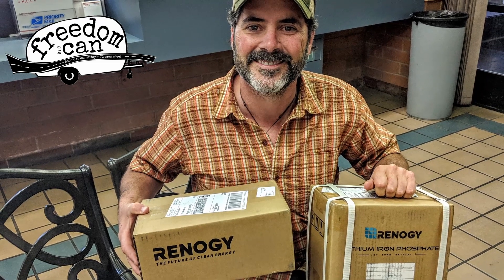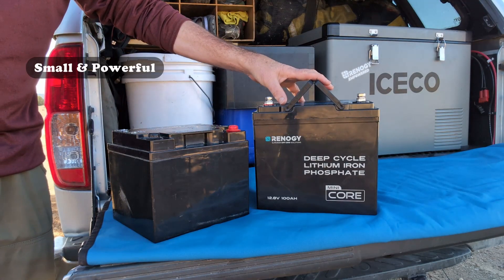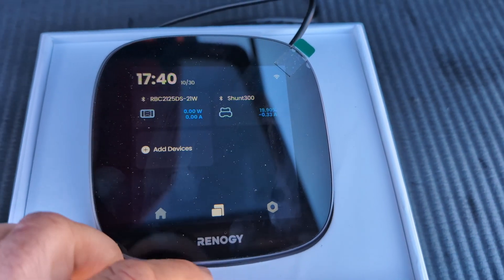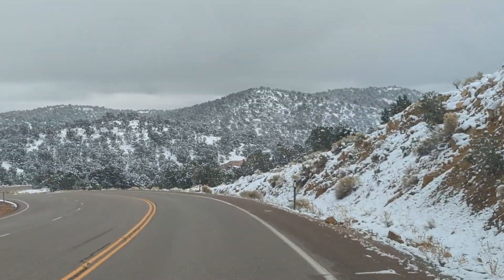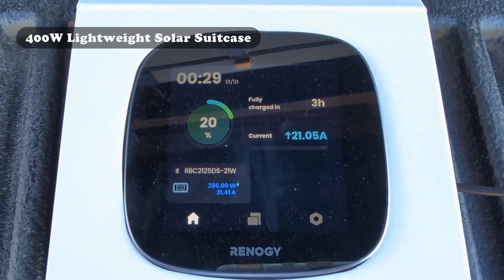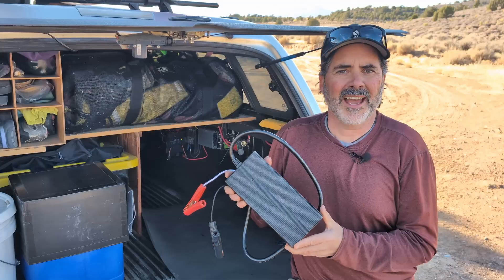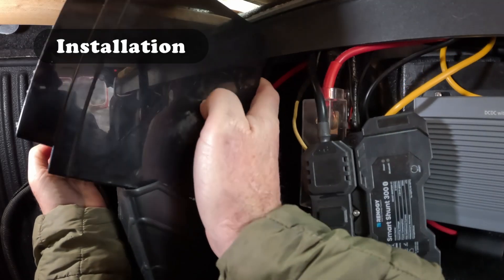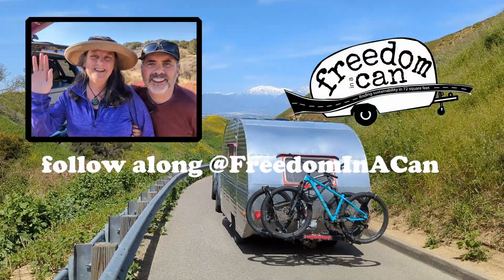Can a Mini Battery Power Your Off-Grid Adventures? Renogy 12V 100Ah Core Mini LiFePO4 Battery Test!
Can a mini battery still pack enough power to fuel your road trip's energy needs?  In this video, we take Renogy's 100Ah Mini CORE LiFePO4 Battery for a real-life road trip test.

We'll be swapping out the 50Ah LFP Battery that ran our 12V ICECO refrigerator in the back of our truck and replacing it with this small and powerful 100Ah version.  While it easily fits in the back of our truck, it's also perfect for your van, SUV, small camper, boat and still power all your off grid energy needs.

We'll be charging this battery through the 50A DC to DC Charger with MPPT.  Installation video here.

What We Like About this Battery!
1. High Capacity in a Small Package.  At just a bit bigger than our 50Ah LFP battery, it has twice the capacity (50Ah @ .19 cubic feet vs. 100Ah @ .22 cubic feet).
2. Series or Parallel Configurations Possible.  Achieve the voltage, amperage, and capacity you need between 12V – 48V.
3. Very Lightweight for a High-Capacity Battery.  At just under 22 pounds, this battery is 42 pounds lighter than most other 100Ah lead acid batteries, and even a few pounds lighter than other Lithium Iron Phosphate batteries.
4. Easy Bluetooth Monitoring. Combine with the Renogy Battery Shunt 300 and the Renogy ONE Core monitor for easy Bluetooth monitoring.
5. Vibration Resistant. With it's location in the back of our truck it needs to be resilient.
6. Low Temperature Charging Protection. Since our battery will be exposed to very cold temperatures during winter months in the back of our truck, the auto low temperature shut off will keep the battery from getting damaged.
7. Long Lasting.  Up to 5000 cycles, which could last up to 13 years with proper usage and care.

Timestamps
00:53 Testing Conditions
01:09 Key Features
02:57 How Long Did the Battery Run on a Single Charge?
03:35 Recharging with Solar, Engine & AC to DC
06:05 Charging Comparison Chart
06:22 BMS Stability
06:39 Installation
07:15 Wrap Up

USA Products:
1. Renogy 100Ah LFP Mini CORE Battery
2. Renogy 50A DC to DC Battery Charger with MPPT
3. Renogy Battery Shunt 300
4. Renogy One CORE Monitor
5. Renogy 400W Lightweight Solar Suitcase
6. Renogy 100W Portable Panel
7. Renogy 20A AC to DC Charger
8. Renogy 12V 100Ah LFP PRO Battery

Canada Products:
1. Renogy 100Ah LFP Mini CORE Battery
2. Renogy 50A DC to DC Battery Charger with MPPT
3. Renogy Battery Shunt 300
4. Renogy One CORE Monitor
5. Renogy 400W Lightweight Solar Suitcase
6. Renogy 100W Portable Panel
7. Renogy 20A AC to DC Charger
8. Renogy 12V 100Ah LFP PRO Battery

U.K. Products:
1. Renogy 100Ah LFP Mini CORE Battery
2. Renogy 50A DC to DC Battery Charger with MPPT
3. Renogy Battery Shunt 300
4. Renogy One CORE Monitor
5. Renogy 400W Lightweight Solar Suitcase
6. Renogy 100W Portable Panel
7. Renogy 20A AC to DC Charger
8. Renogy 12V 100Ah LFP PRO Battery

Australia Products:
1. Renogy 100Ah LFP Mini CORE Battery
2. Renogy 50A DC to DC Battery Charger with MPPT
3. Renogy Battery Shunt 300
4. Renogy One CORE Monitor
5. Renogy 400W Lightweight Solar Suitcase
6. Renogy 100W Portable Panel
7. Renogy 20A AC to DC Charger
8. Renogy 12V 100Ah LFP PRO Battery

If you need further assistance beyond our advice, consult a solar professional or certified electrician.  Electricity is dangerous, so do your homework!